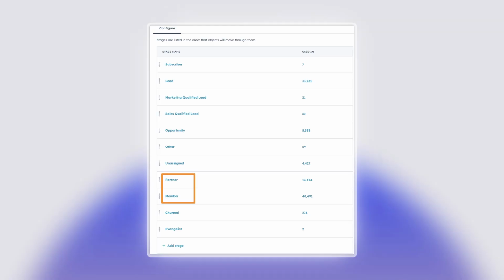HubSpot Ads Reporting Gotchas: Boosted Posts & Lifecycle Stages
HubSpot Ads Reporting Gotchas: Boosted Posts & Lifecycle Stages | HubShots Show.

Are your HubSpot Ads Reports showing incorrect data? In this episode of HubShots Show, Ian and Craig expose two of the most common — and costly — HubSpot reporting gotchas that are silently breaking your data right now. From lifecycle stage renaming breaking your Ads tool reports to boosted post misattribution that doesn't show as paid — these are the hidden traps every HubSpot CRM user needs to know about.
If you rely on HubSpot Ads Reporting to make marketing decisions — watch this before your next campaign.

🔍 What You'll Learn in This Episode:
✅ Why lifecycle stage renaming breaks reports inside the HubSpot Ads Tool
✅ How boosted organic posts cause serious ad misattribution in HubSpot
✅ Why boosted posts don't show as paid — and what that means for your data
✅ Real examples of how these issues affect HubSpot Marketing reporting
✅ How to work around lifecycle stage issues with custom HubSpot reports
✅ Why careful UTM tracking is essential for accurate HubSpot Ads data
✅ How to audit your HubSpot CRM reporting for these common mistakes
✅ Practical fixes to protect your HubSpot Marketing Hub data going forward

⏱️ Timestamps:
00:00 – Introduction: HubSpot Ads Reporting Gotchas Overview
01:00 – Gotcha #1: Lifecycle Stage Renaming Breaks Ads Reports
02:30 – Why This Happens & Real Examples
03:30 – Gotcha #2: Boosted Posts Not Showing as Paid
04:30 – How Boosted Post Misattribution Affects Your Data
05:30 – Fixes: Custom Reports & UTM Tracking Best Practices
06:30 – Key Takeaways & How to Protect Your Reporting Data

Have you ever been caught out by HubSpot Ads reporting issues? Tell us your experience in the comments below! 👇

📢 SHARE THIS with your marketing team — these HubSpot reporting gotchas could be silently corrupting your campaign data right now!